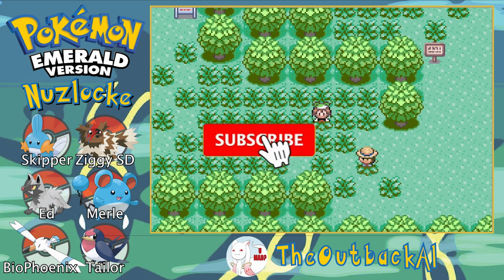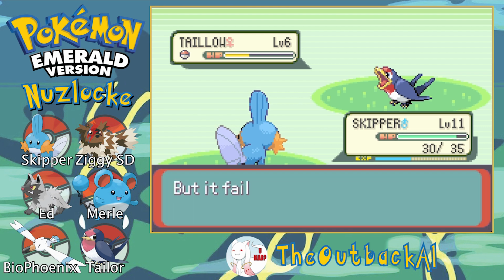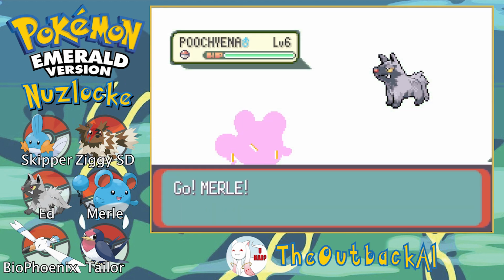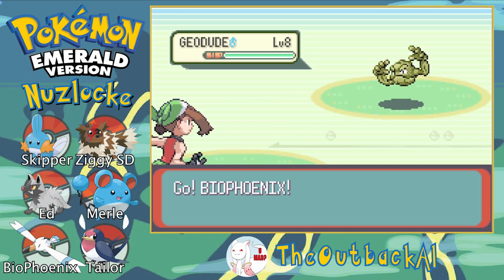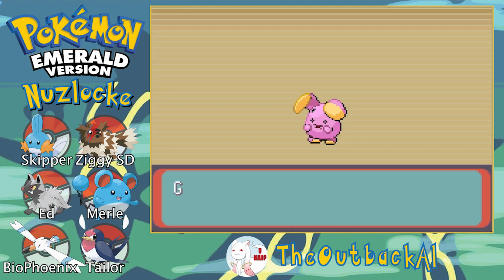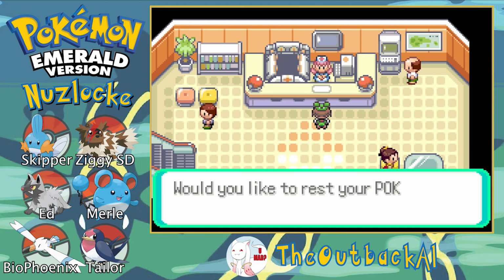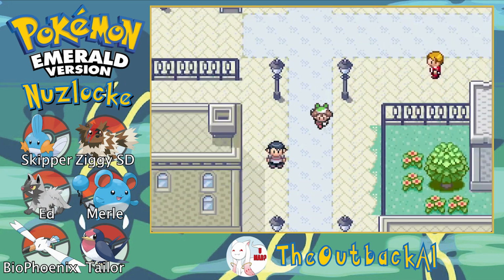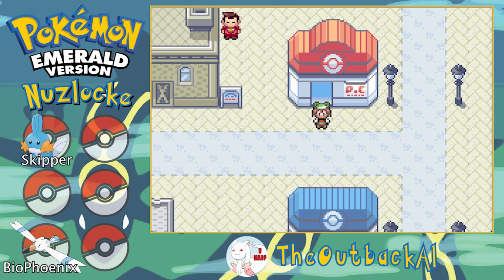Just North of Town (Emerald Nuzlocke 5) - OAF Gaming